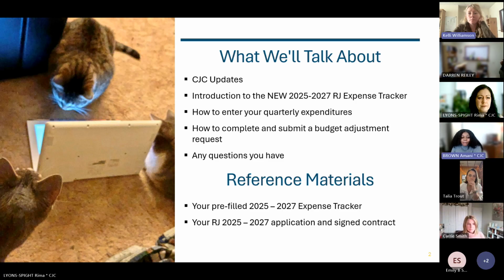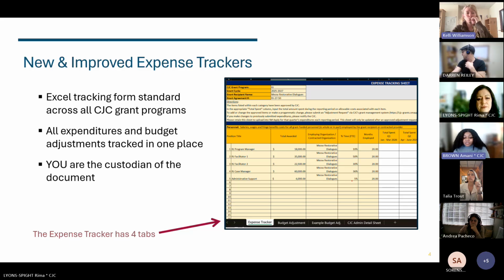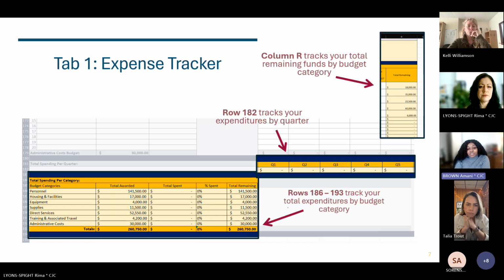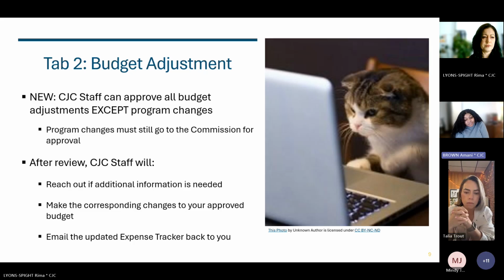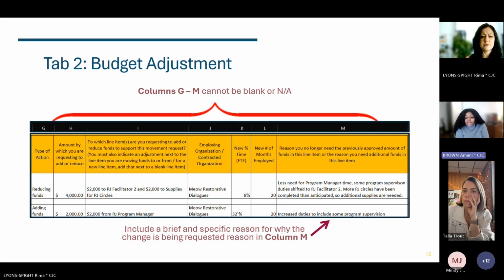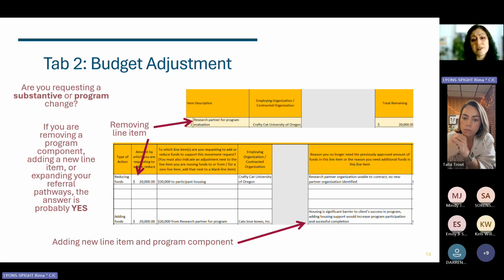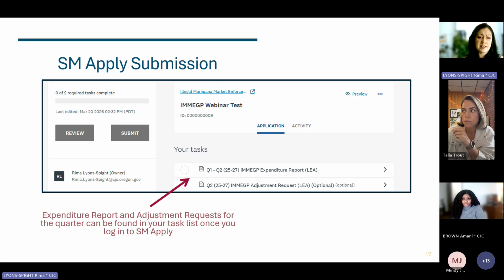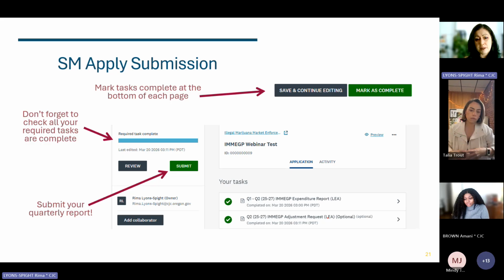Webinar: Restorative Justice Expense Tracker (25-27) - 20260330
CJC hosted a webinar to discuss the new expense tracker format for the 2025-27 biennium for the Restorative Justice grant program.